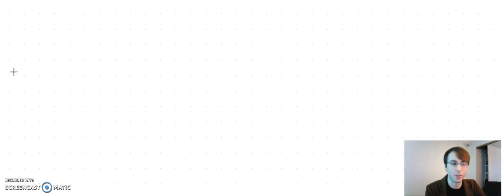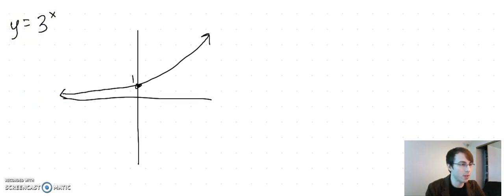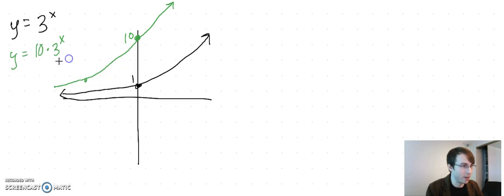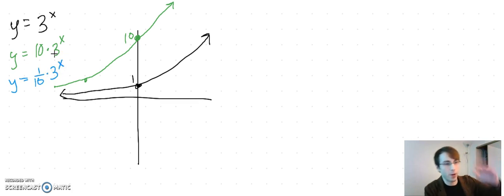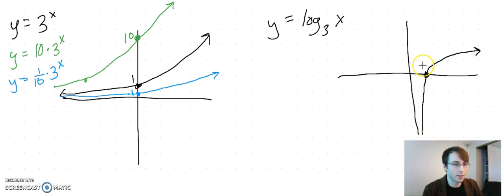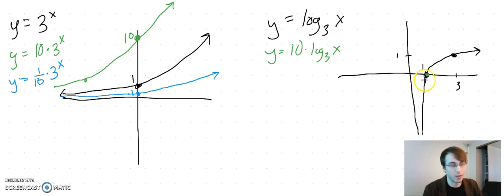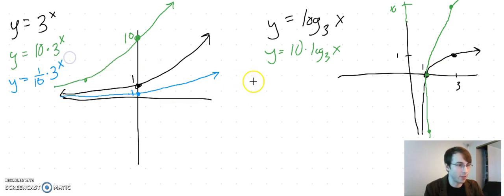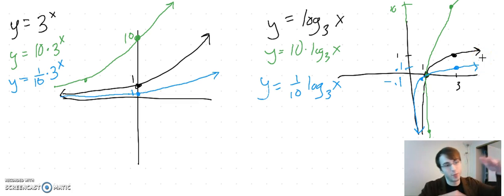Exponentials and Logarithms -- Vertical Rescaling